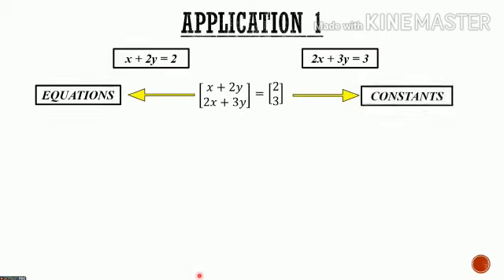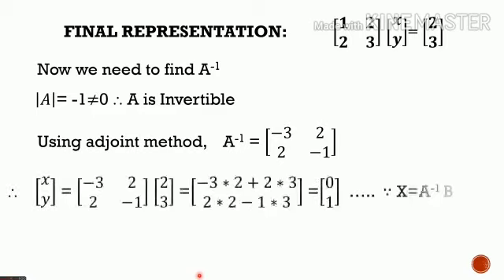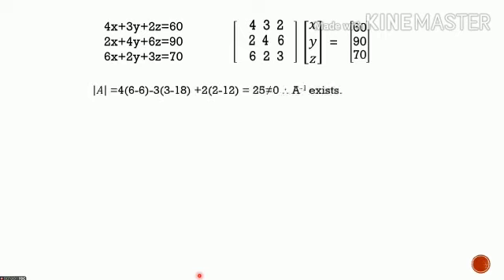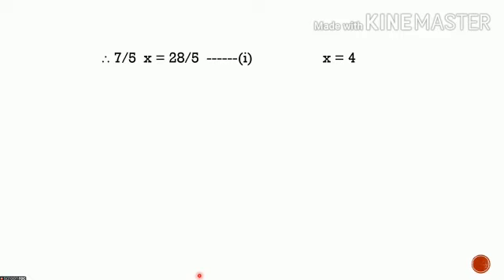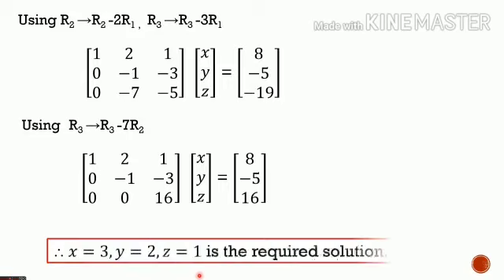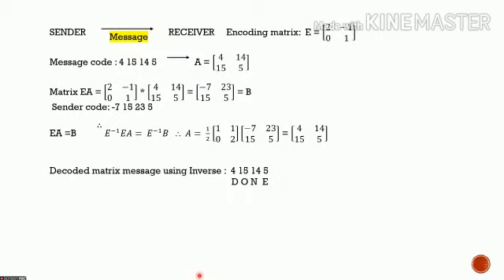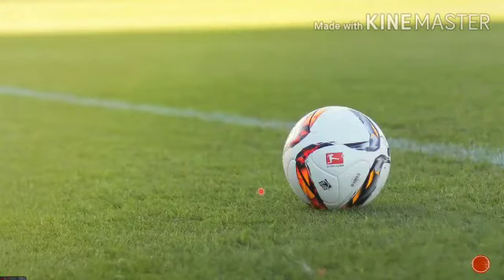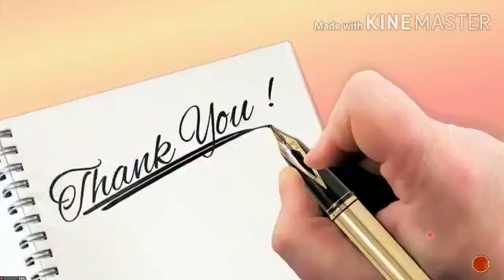Applications of matrices | STD.XII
Matrices SYJC

Software used: Kinemaster